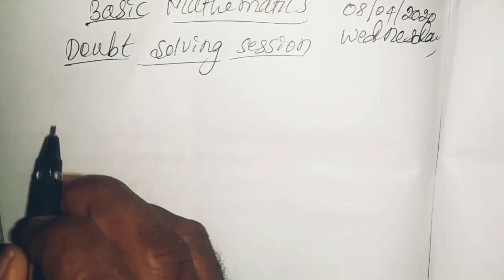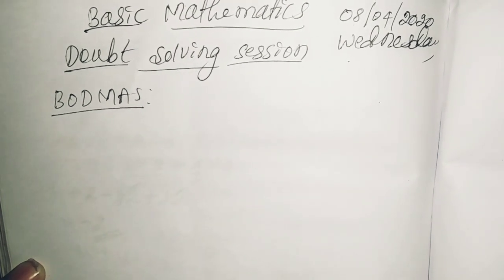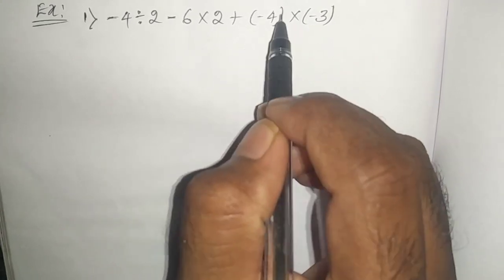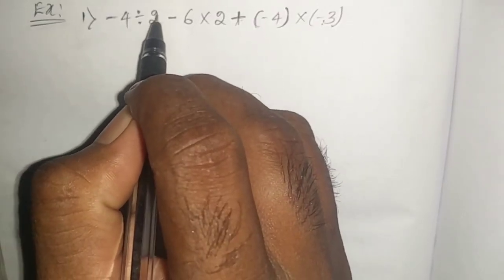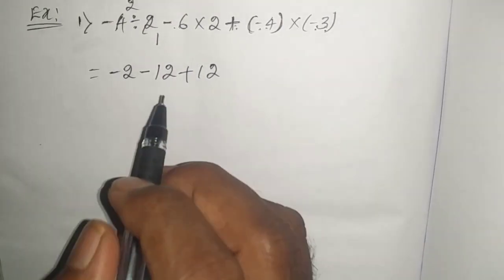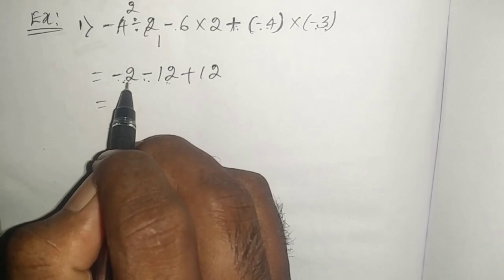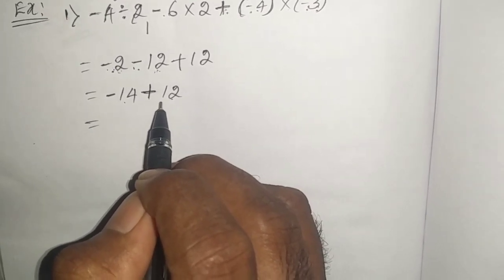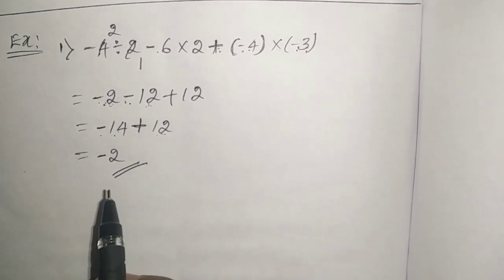Doubt solving session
BODMAS